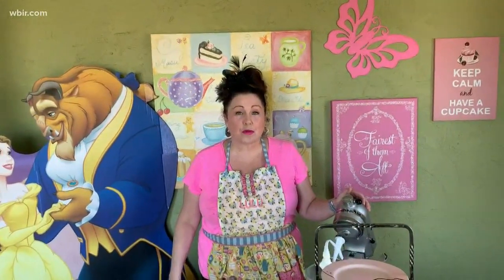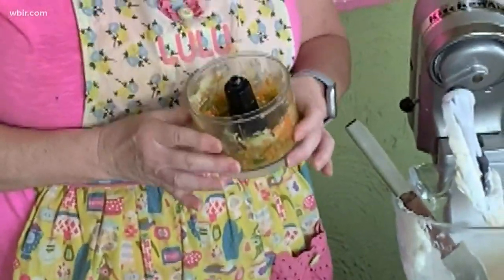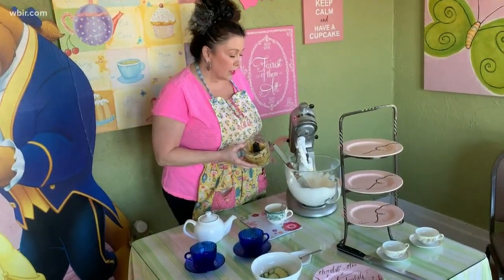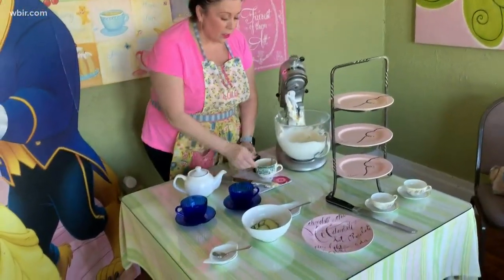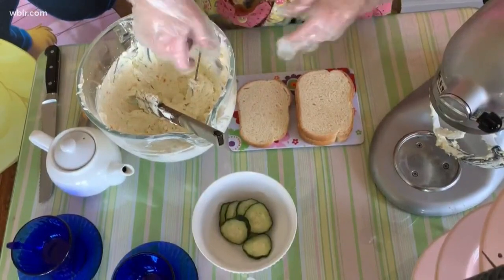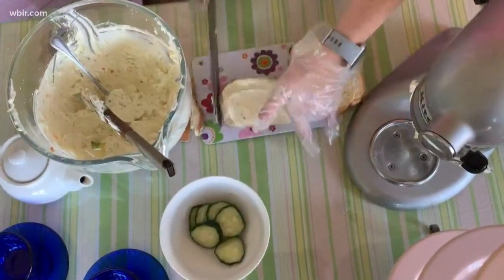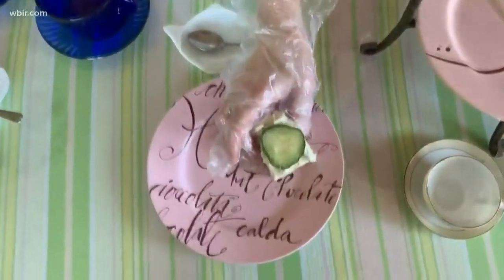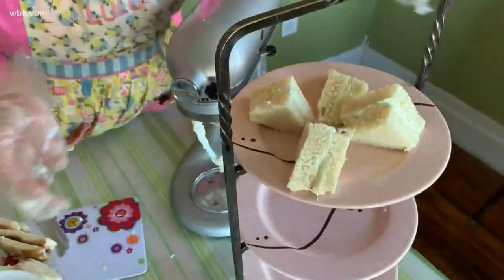These veggie sandwiches are perfect for high tea or any time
Deana Hurd with Lulu's Tea Room shares a recipe for a not-your-average sandwich, lulustearoom.com. April 7, 2020-4pm.